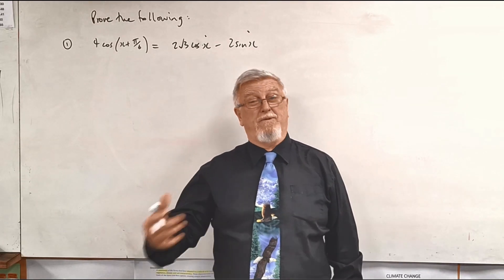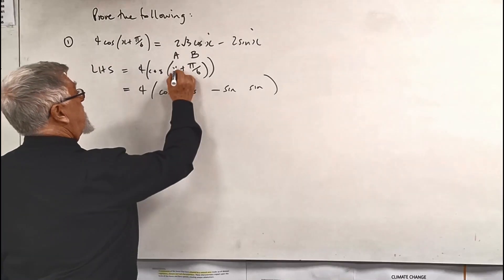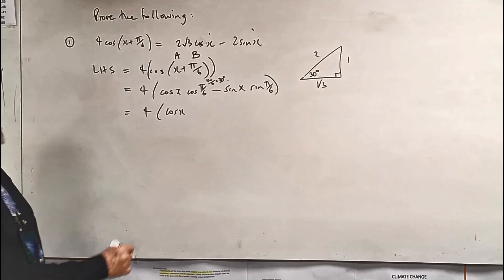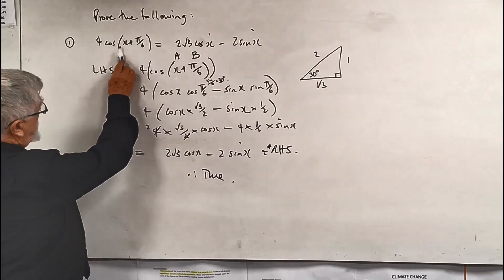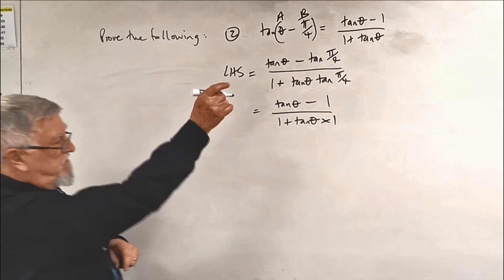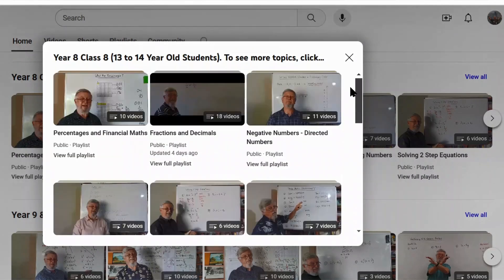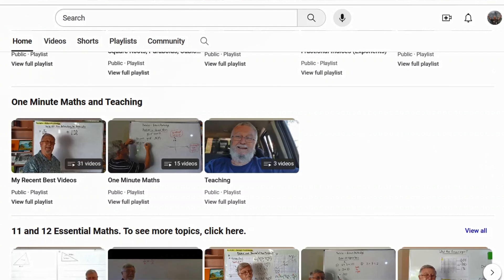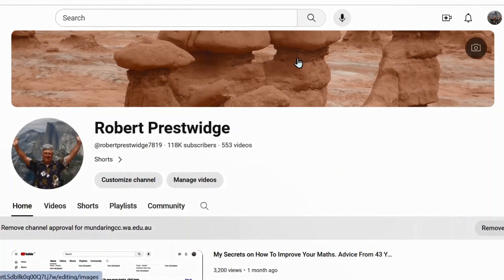Senior School Trig Sum and Difference Identities Used to Prove Further Trig Identities 2 Examples